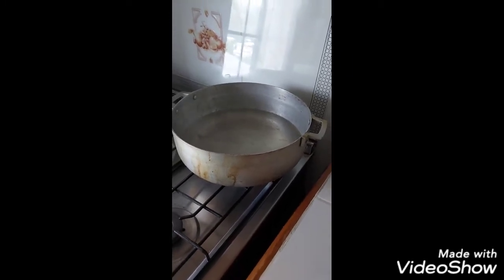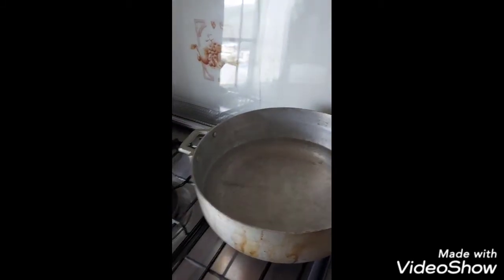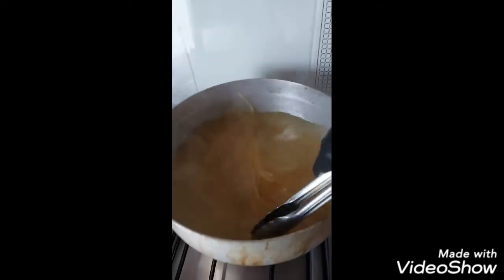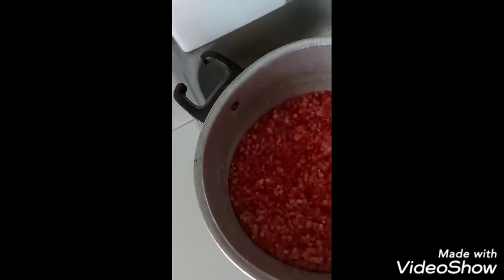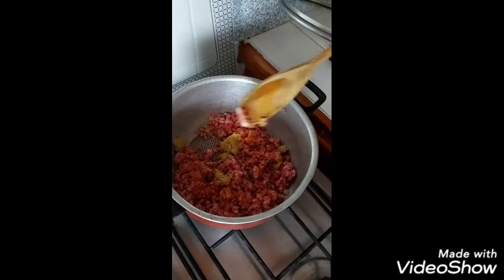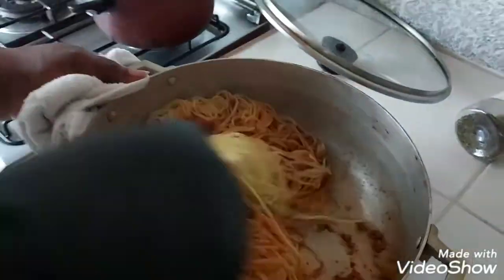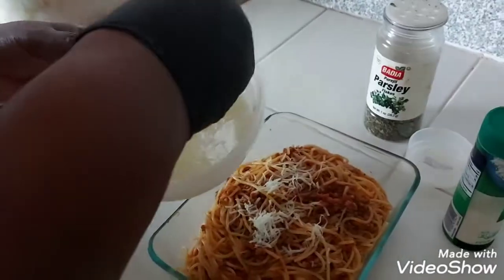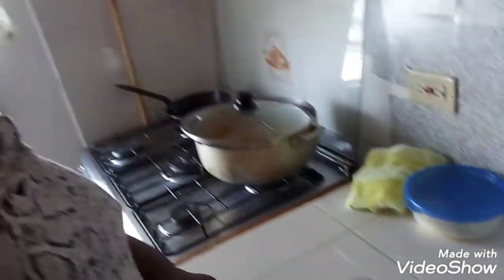Spaghetti Bolognese a classic simplified creative and tasty meal made in under 30 minute.